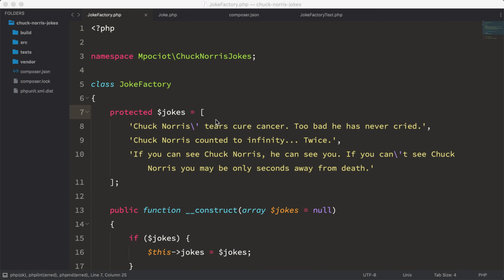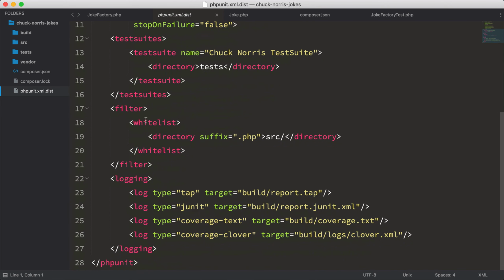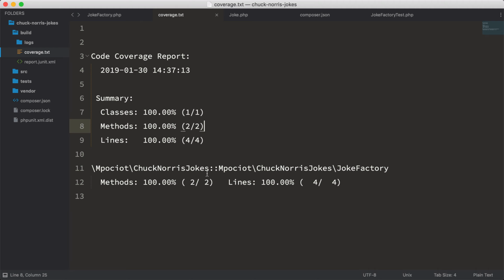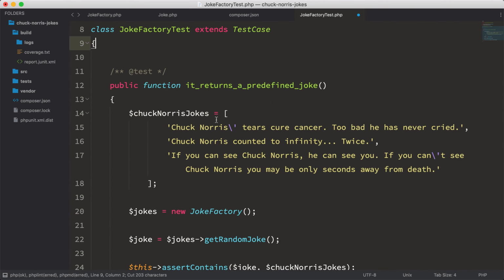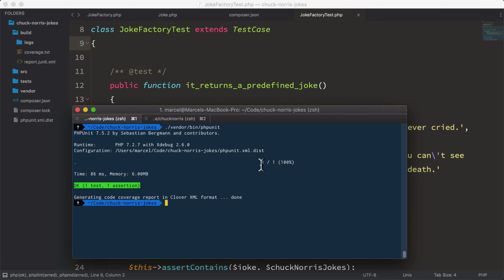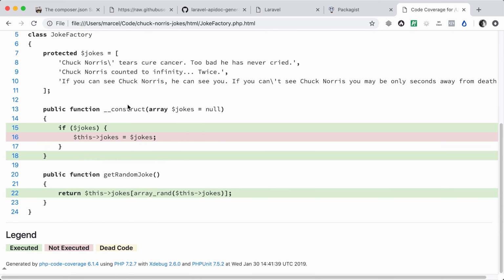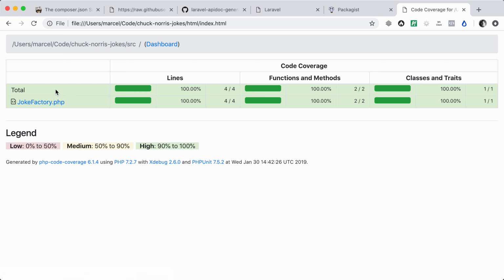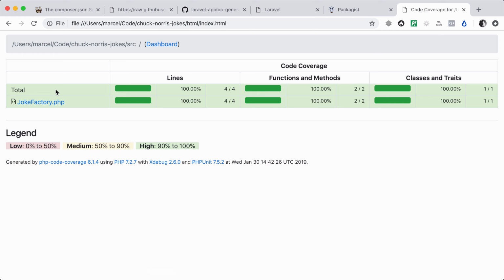8 Code Coverage